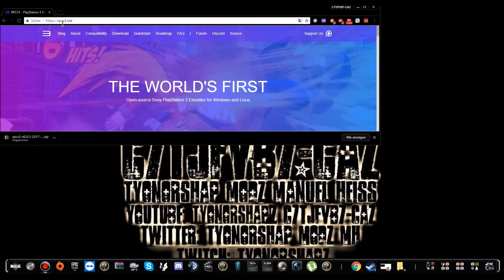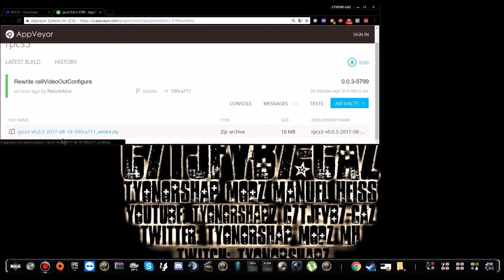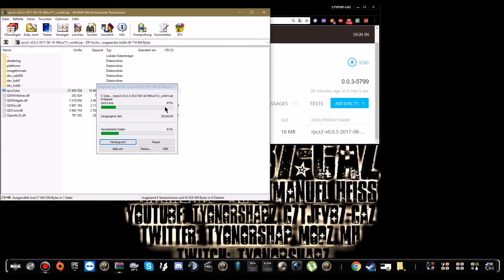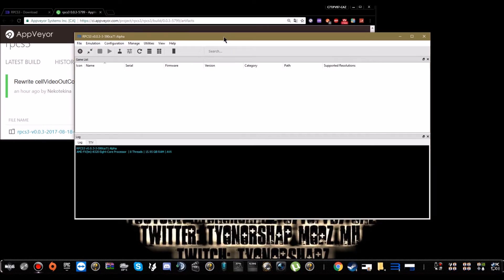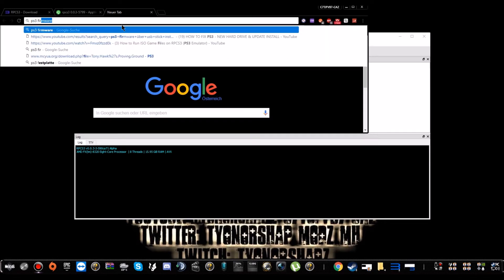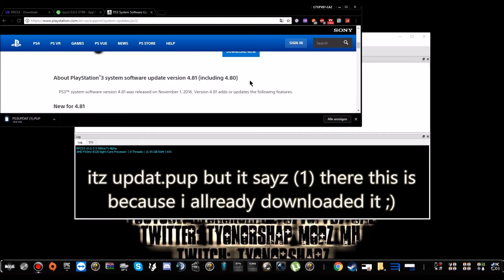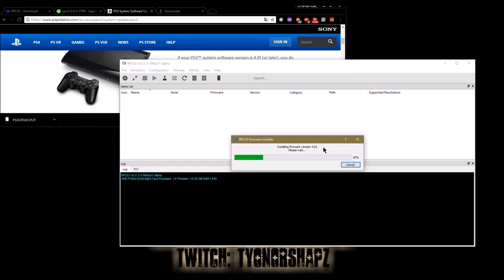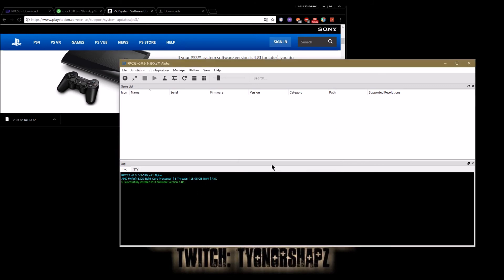PS3 EMULATOR⇒RPCS3 TUTORIAL - DOWNLOAD AND INSTALLING THE FIRMWARE - The Caz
Everythingz you need to know in the video
also no need for download linkz really ;)